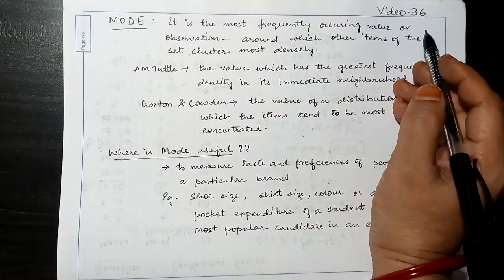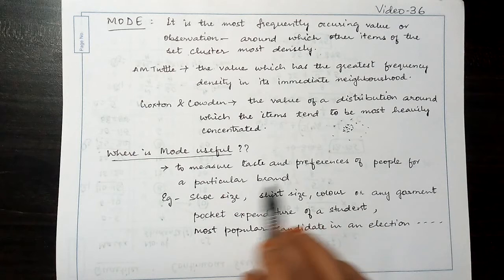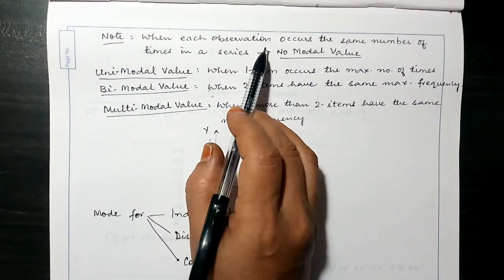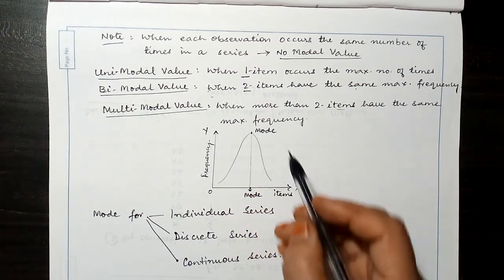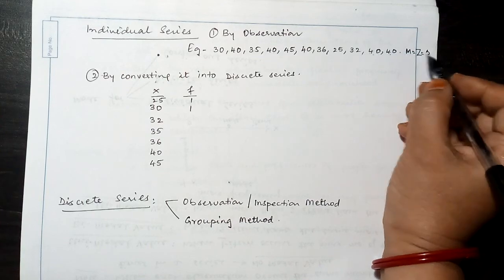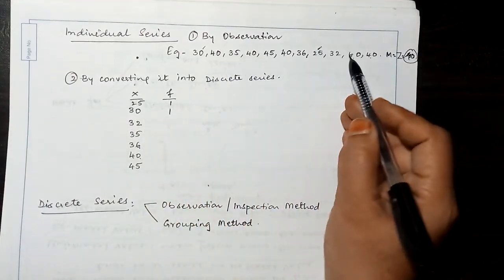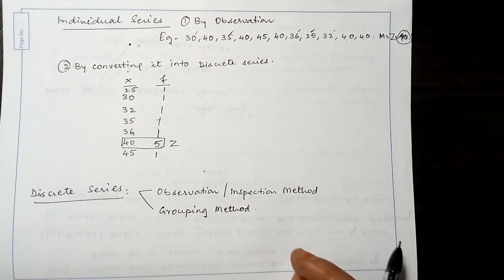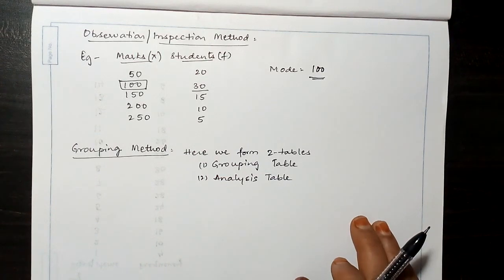XI Statistics for Economics #36// Mode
Mode for individual series
And Discrete series